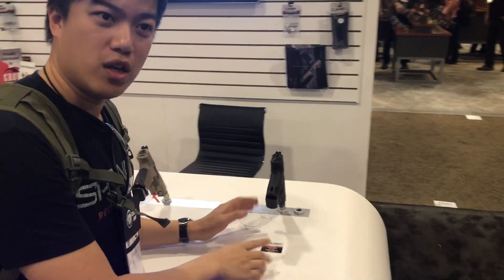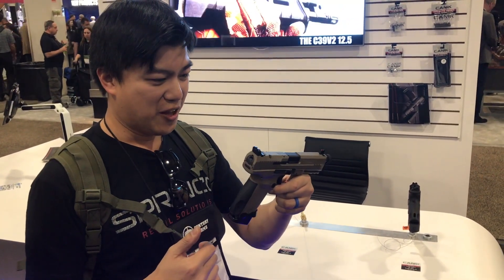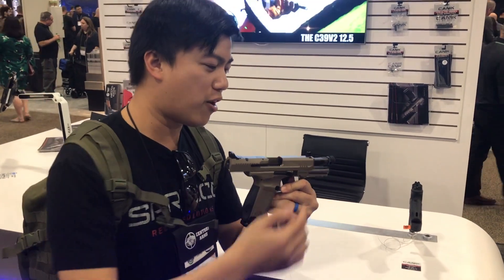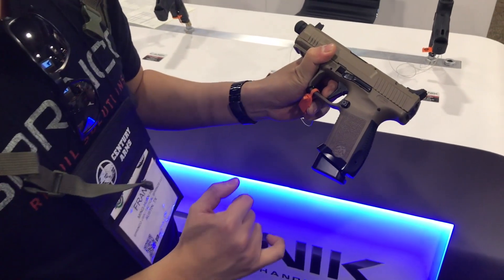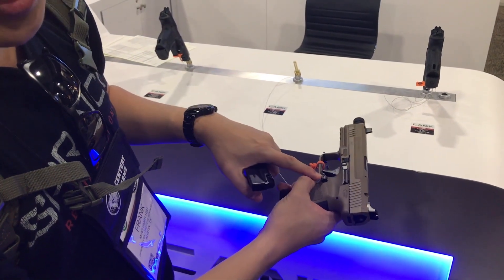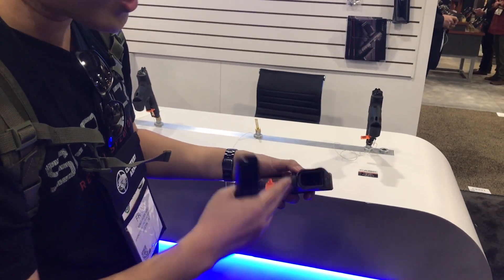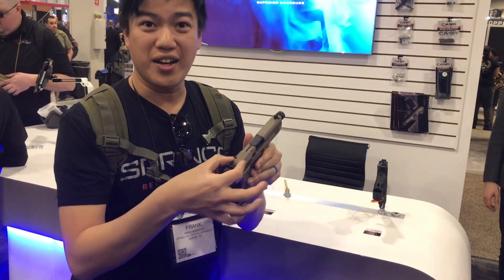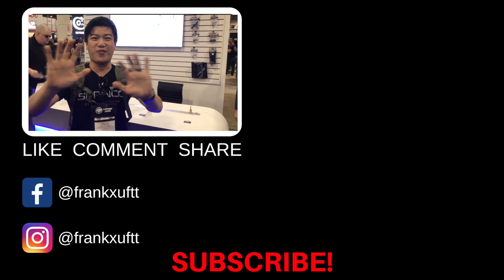Canik TP9SF Elite Combat (Quick Look)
Canik USA got a new gun this year. It is Canik TP9SF Elite Combat!! It got all the bells and whistles that you want on the gun.